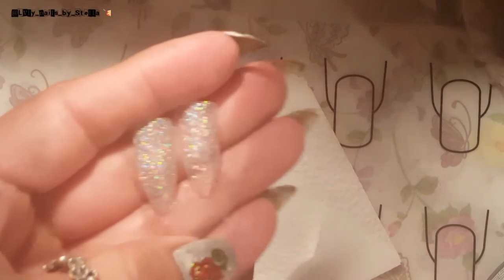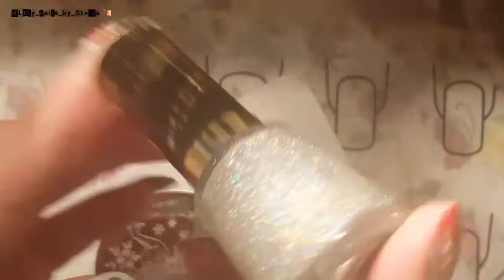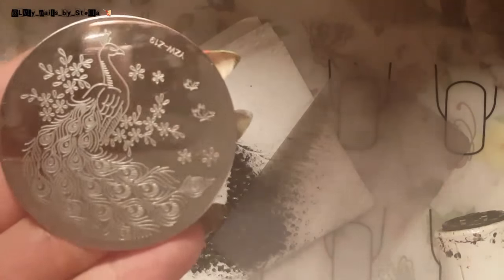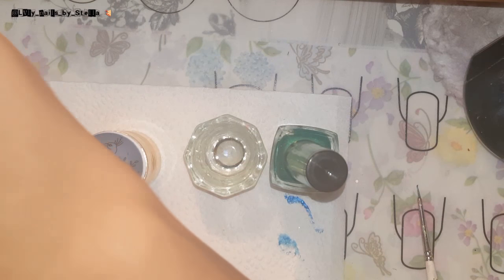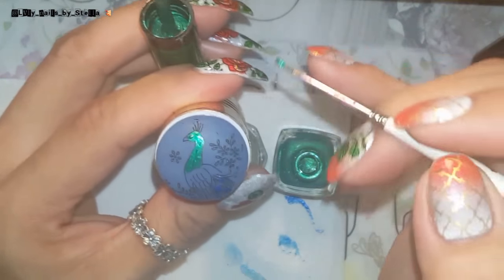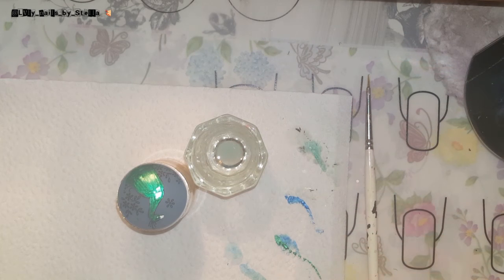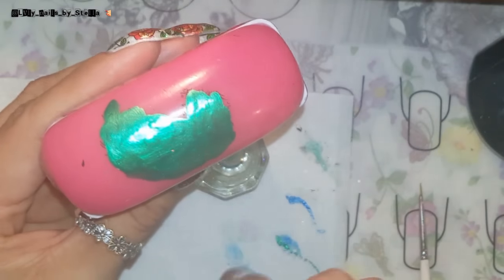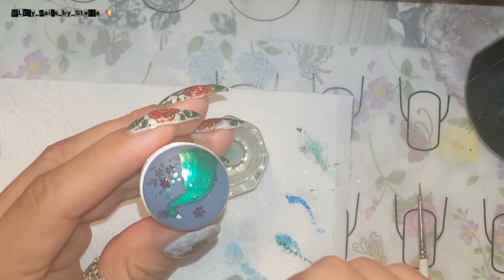Peacock Mani Tutorial 💅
Reverse Stamping tutorial using AliExpress YZW-Z 19 plate

YZWLE Christmas nail art decorations stamp decoration Designs Nail Art Image nail stamping plates manicure tools